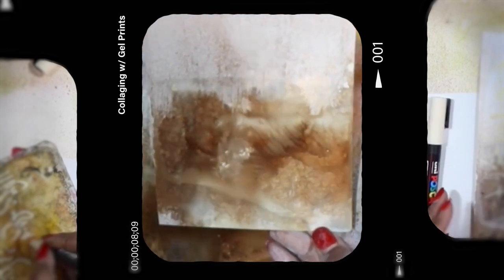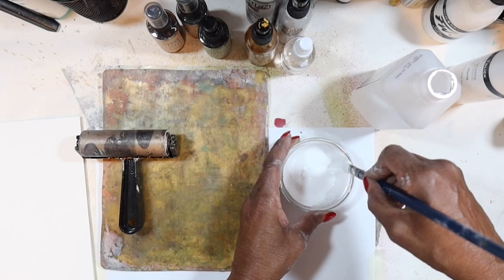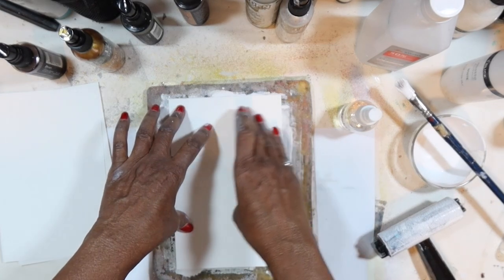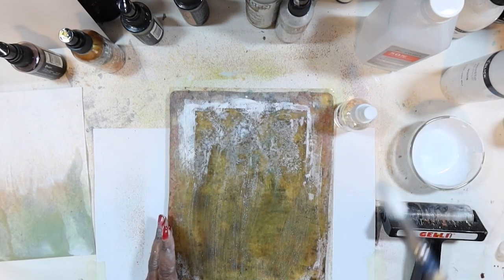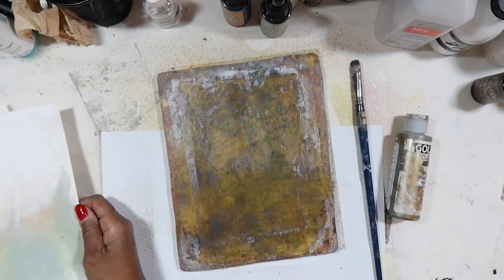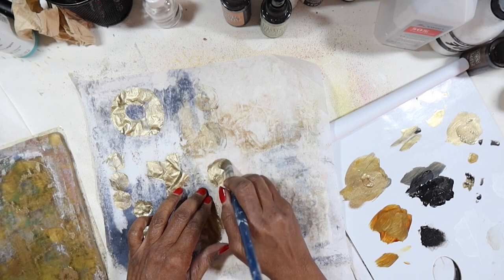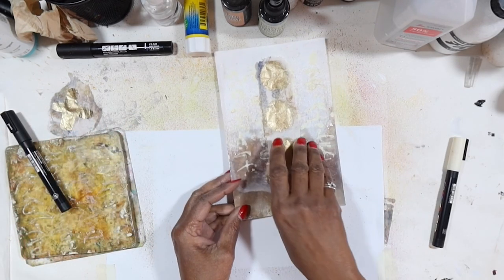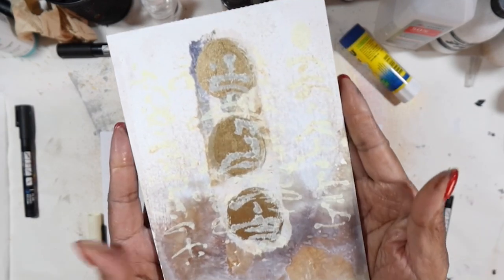GelliArts Collab ~ Collaging with Gel Prints! "Homage to Basquiat"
Hi All ~  Happy Thursday!  And welcome to a special session, Collaboration with Gelli Arts!

or get the Course Bundle 8 Tutorials for $100 off of total course costs:

VIDEO ONGOING SUPPLIES:
Calligraphy Paper
New Onionskin smooth It's $9.97 + $15.00 shipping so for 100 sheets it is still far cheaper than anything on ebay or etsy. It's 100% wood fiber no cotton.

𝐘𝐨𝐮 𝐜𝐚𝐧 𝐚𝐥𝐬𝐨 𝐟𝐢𝐧𝐝 𝐭𝐡𝐞 𝐚𝐬 𝐢𝐧𝐝𝐢𝐯𝐢𝐝𝐮𝐚𝐥 𝐜𝐨𝐮𝐫𝐬𝐞 𝐭𝐡𝐞𝐫𝐞 𝐭𝐨𝐨!

Here is the free course that will lead you to 1/2 off the 1st Month of ArtMythos: 52 weeks of journaling!   This can be used as a deeper dive to the 52 weeks here on YT.

꧁𝐀 𝐅𝐑𝐄𝐄 𝐂𝐨𝐮𝐫𝐬𝐞 𝐨𝐟𝐟𝐞𝐫.. "𝐓𝐇𝐄 𝐈𝐍𝐅𝐈𝐍𝐈𝐓𝐄 𝐏𝐎𝐎𝐋" 𝐍𝐄𝐕𝐄𝐑 𝐑𝐔𝐍 𝐎𝐔𝐓 𝐎𝐅 𝐈𝐃𝐄𝐀𝐒! ꧂

Join me in My FaceBook Group to just hang out and/or share your work with like minded Creators

Master Supply List:
Poly envelopes